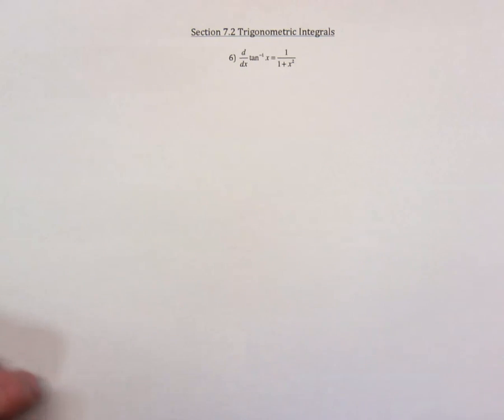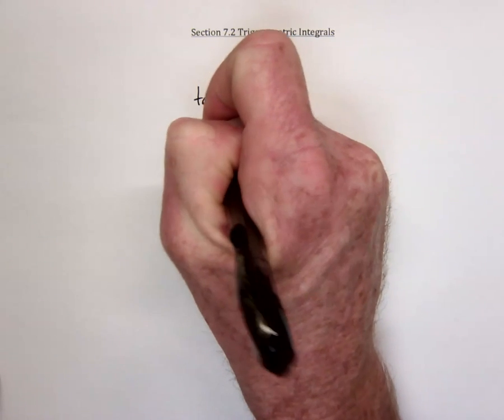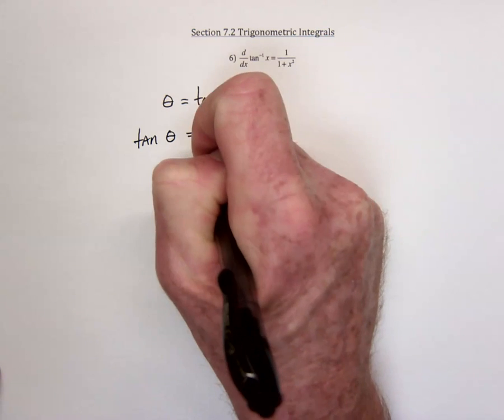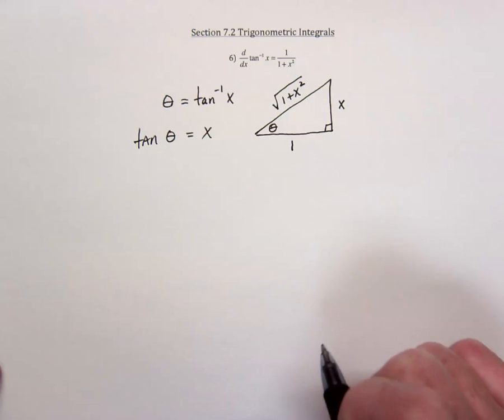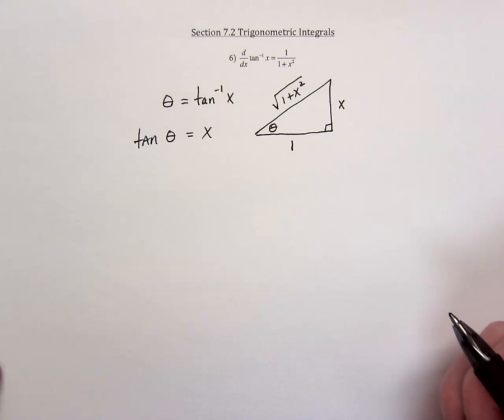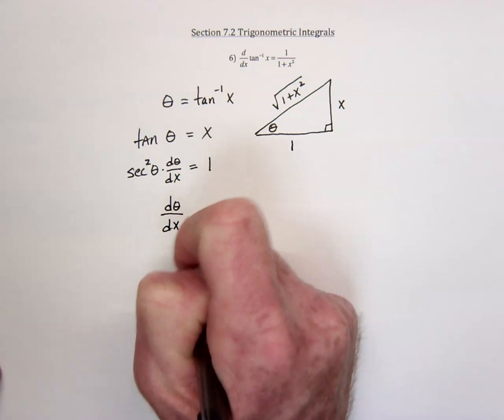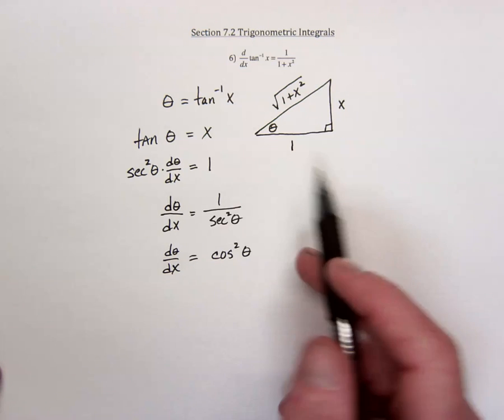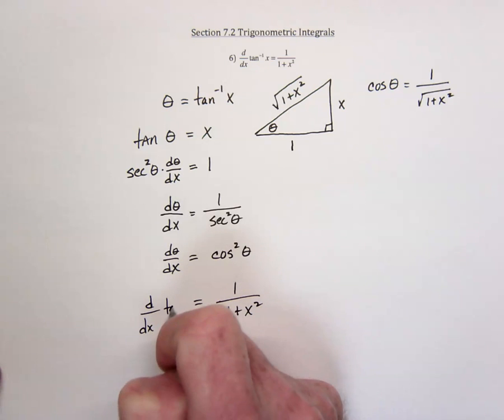6 Trig Integrals